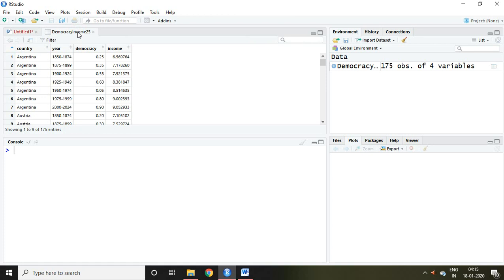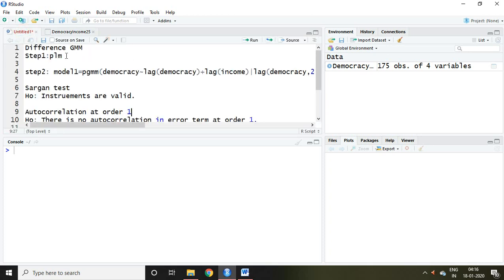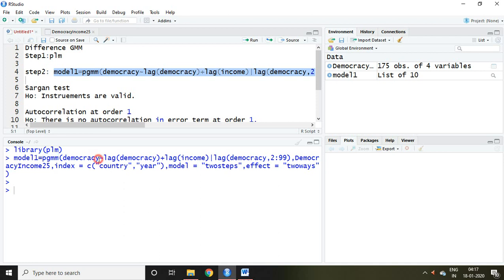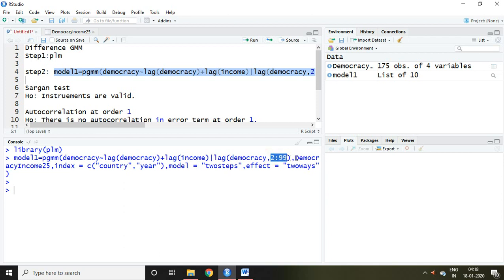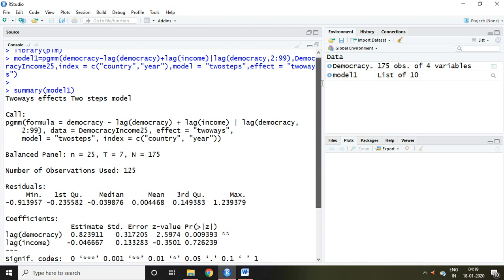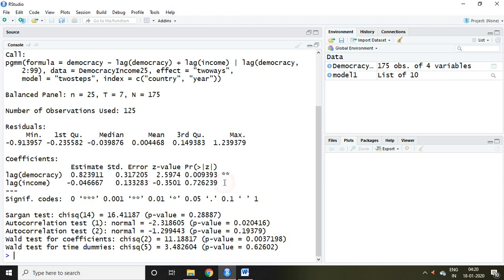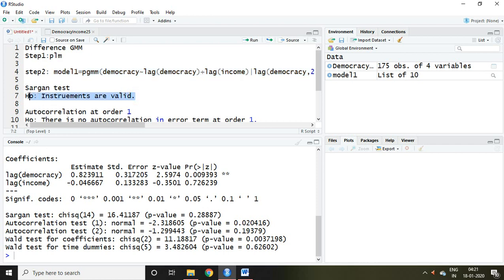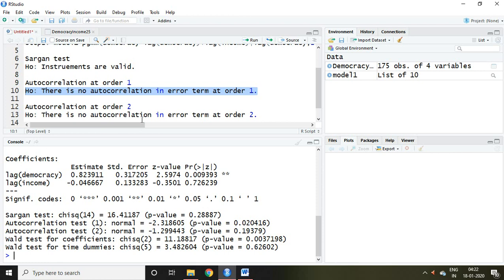24.3 : Difference GMM Estimation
This video will help to understand and apply two steps difference Generalized Method of Moments (GMM) estimation model.